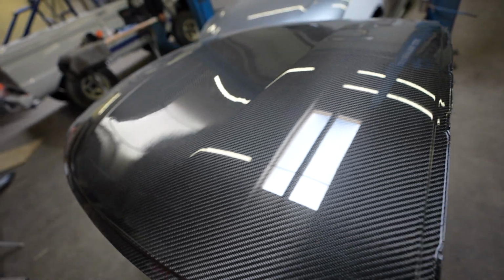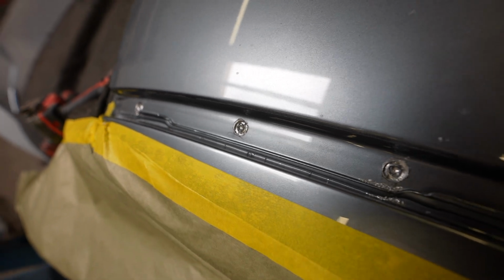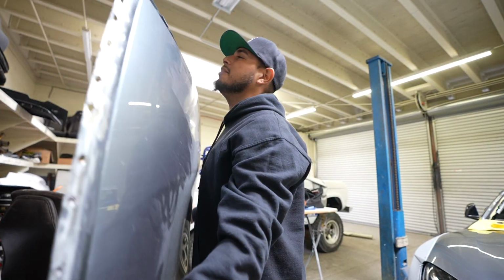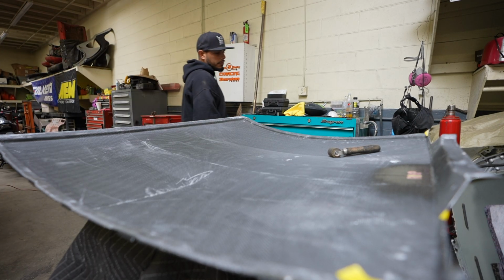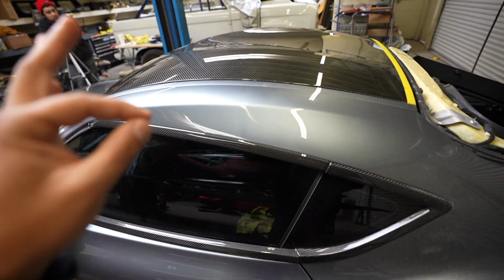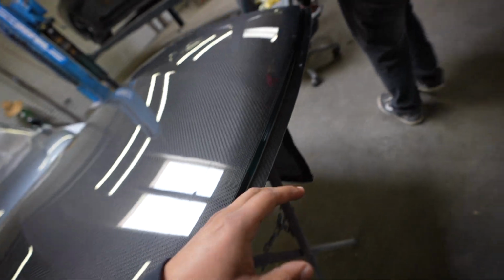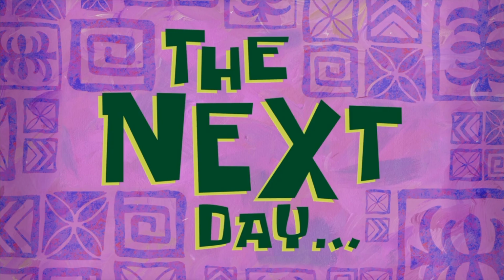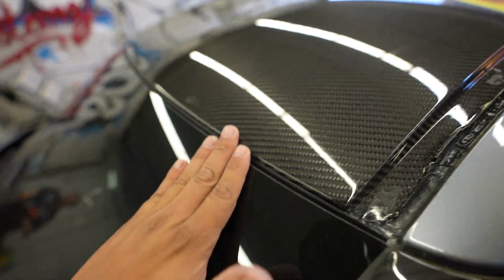Carbon Fiber Roof Replacement For A90 Toyota Supra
What's Up guys We wanted to show you guys a small peak into the process of replacing The roof on a supra let me know what you guys think would you pull the trigger let us know in the comments!

Here at SOS Customz we got you covered